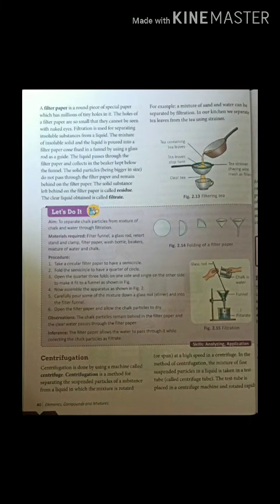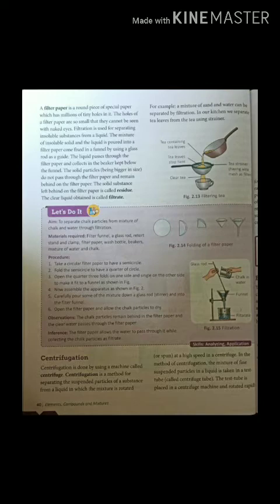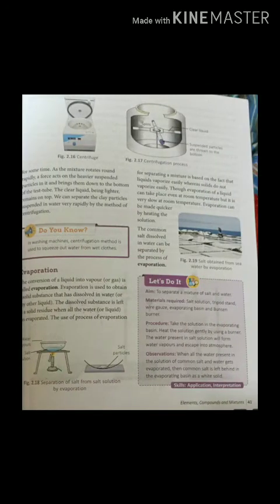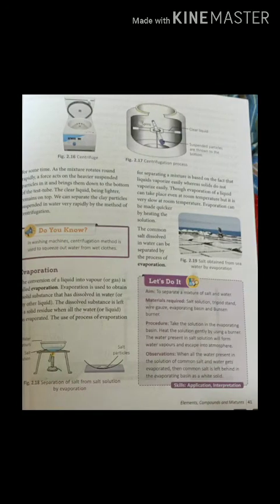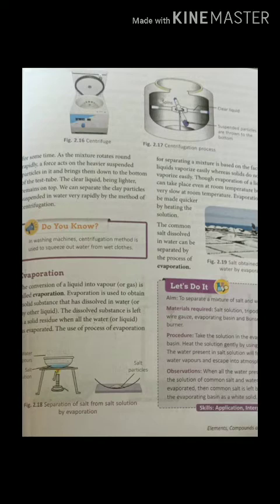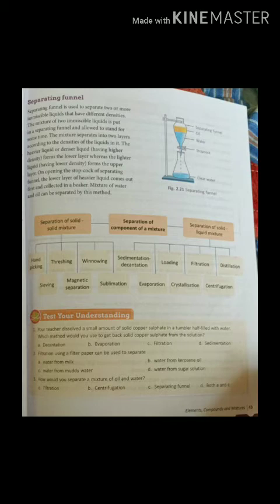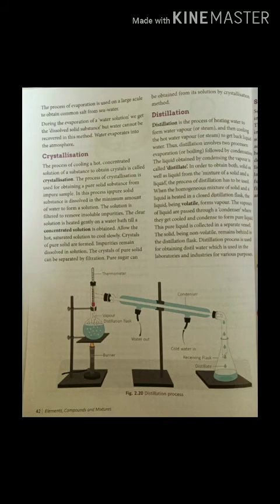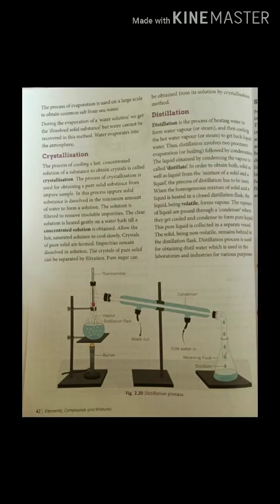Class VI chemistry, chap-2, Part X, Separation of solid liquid mixture